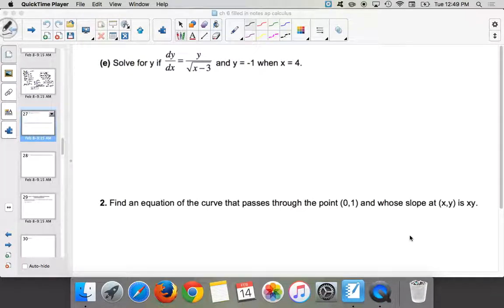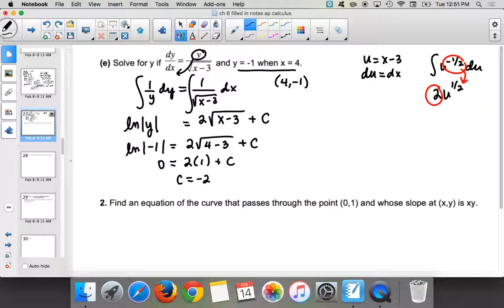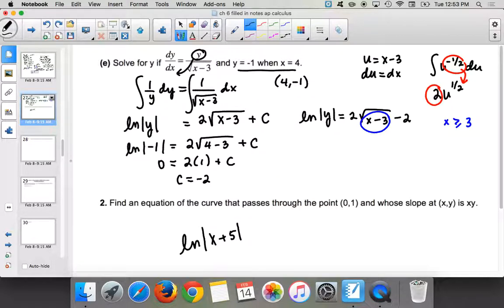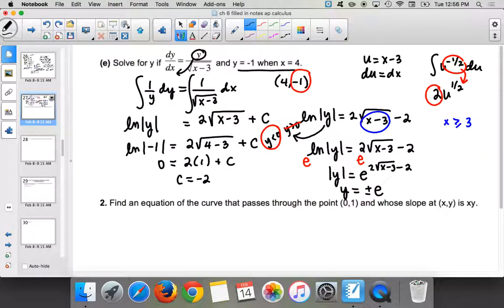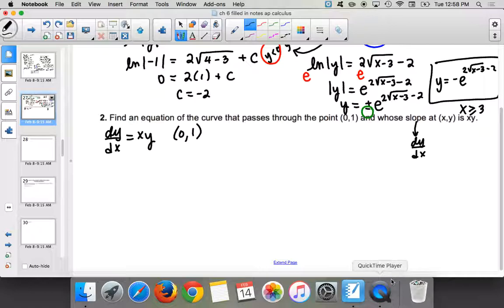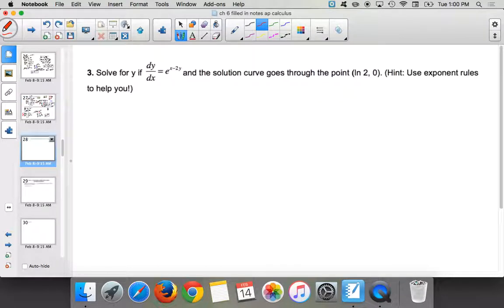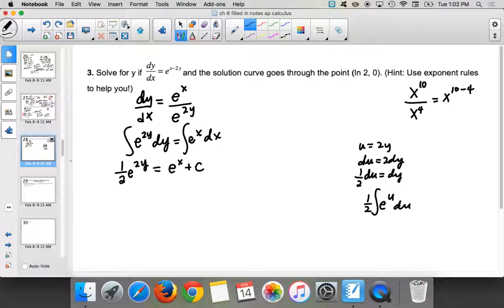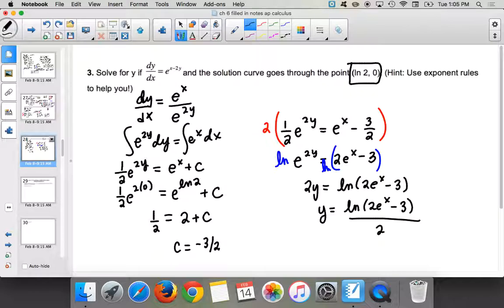Lesson 46 Part 2 AP Calculus: Slope Fields and Differential Equations